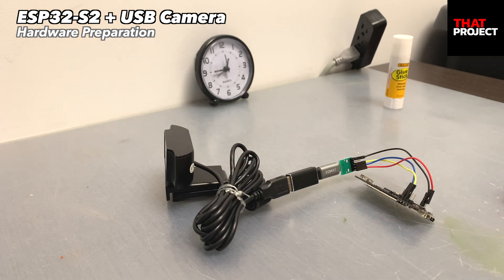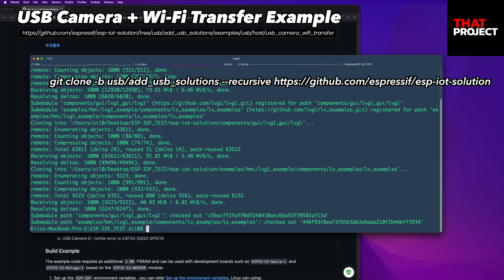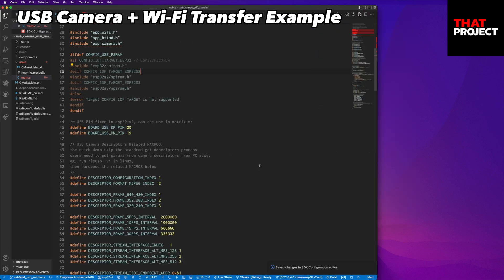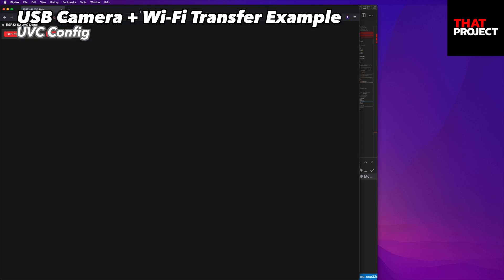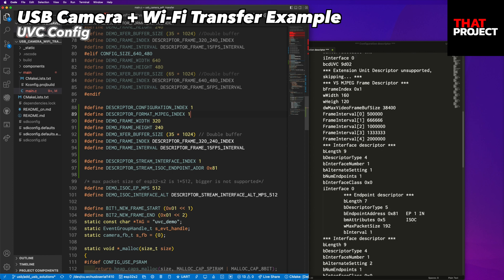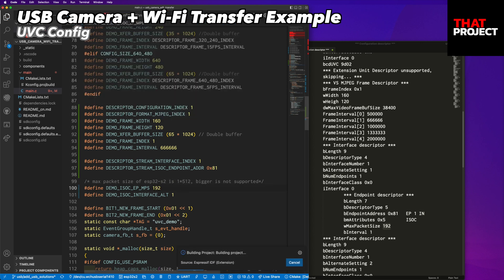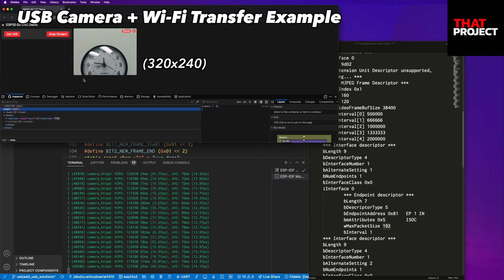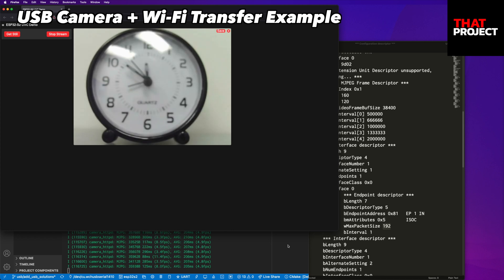USB Camera to ESP32-S2 (UVC Camera)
ESP32-S2 supports a native USB interface. It works as a USB Host and allows data communication by connecting USB peripherals. Unfortunately, the maximum speed of this USB is 12Mbps, so you can't expect that fast.

In this video, I will show you how to properly acquire an image by connecting a UVC camera and ESP32-S2.

*Recommend purchasing ESP32-S3 instead of ESP32-S2*
[ESP32-S3-DevKitC-1-N8R8 Development Board]